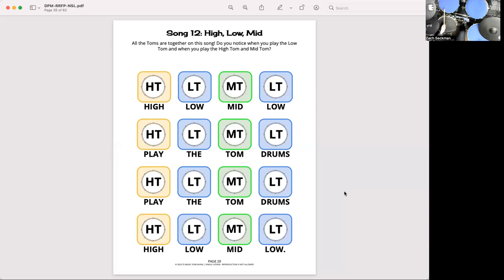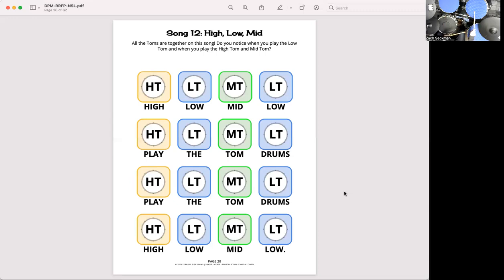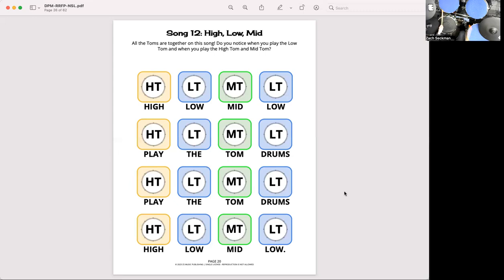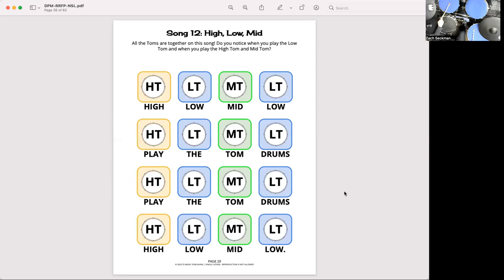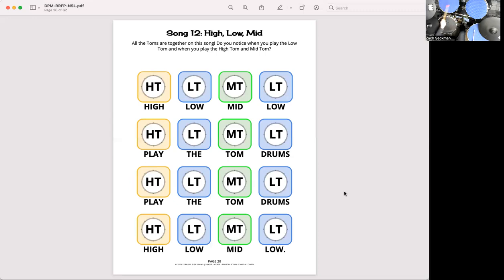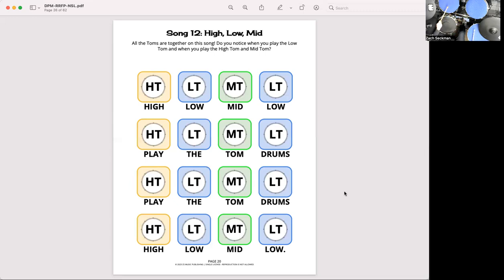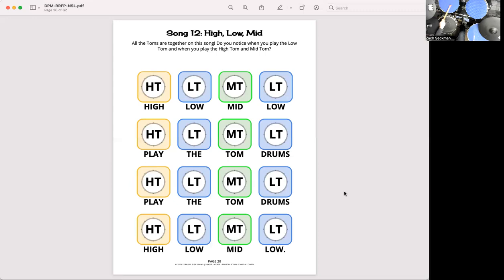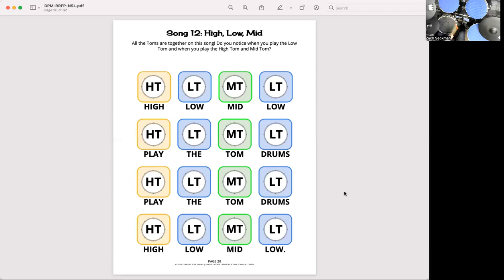Rock'n'Rollin for Preschoolers Song 12: High, Low, Mid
Let's play High, Low, Mid together from the Rock'n'Rollin' for Preschoolers method book!

This is one of the 20+ songs found in the Rock'n'Rollin' for Preschoolers method book.

The Rock'nRollin' for Preschoolers gives the younger drummer a chance to rock out on the drum set through learning to read music and play the instruments found in a traditional 4 or 5 piece drum kit. Students learn the instruments as a set of colored icons where the eventually learn to name the instruments by sight.

In the back of the book, students are invited to move up to the Level 1 book to review instruments and play new songs, or they can move up to the Level 1 Encore book, depending on their advancement.

Rock'n'Rollin' is a leveled drum set method book designed to ease students into reading music and learning essential grooves and patterns. The series is created by composer and teacher Zach Seckman and is published through ZS Music Publishing.

ZS Music Publishing currently offers this book in digital single-user and studio licensed copies, as well as single-user hardcopies.

Hard copies